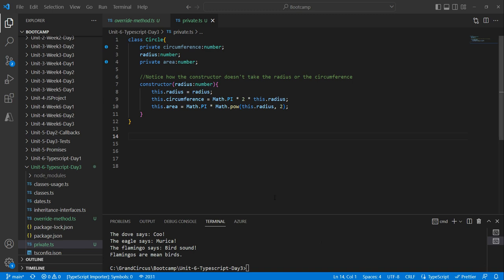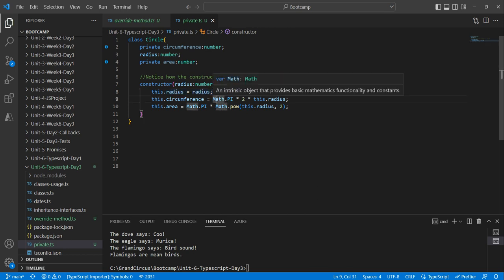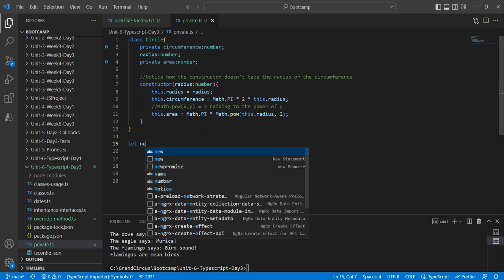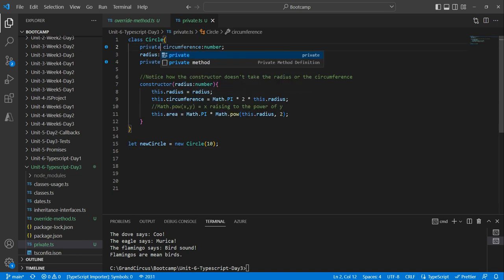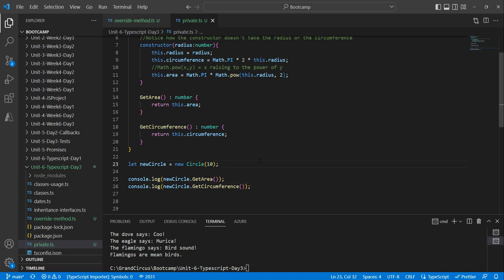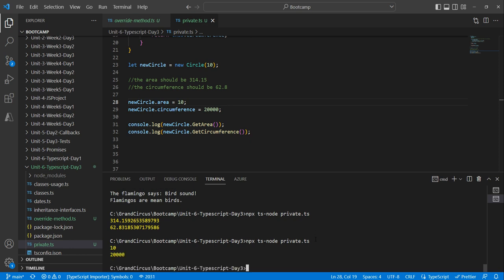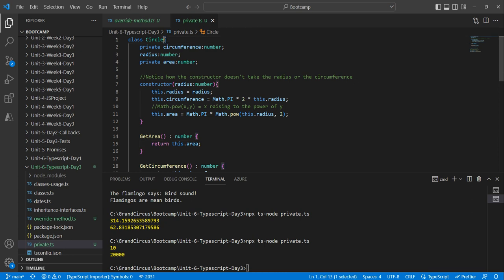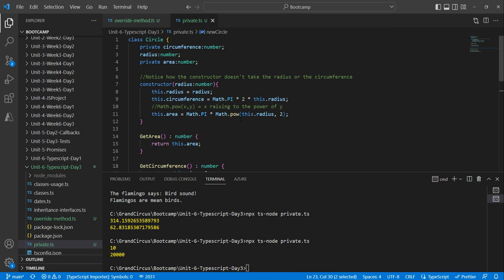Unit 6 - Private Properties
We sometimes don't want our information to be leaked.